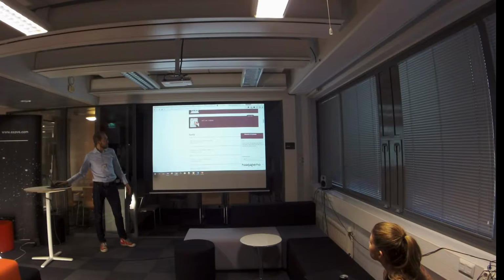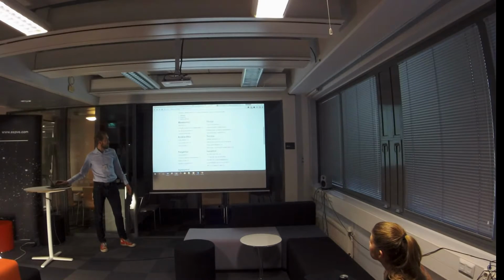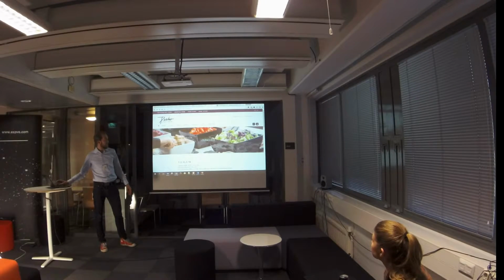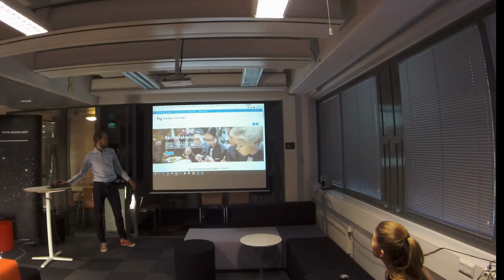WordPress Café 8.3.2016: Case Haaga Institute Foundation and WordPress Multisite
Case Haaga Institute Foundation and WordPress Multisite - Multiply your sites, not the hassle, Johannes Kupiainen, Lapdoog Oy